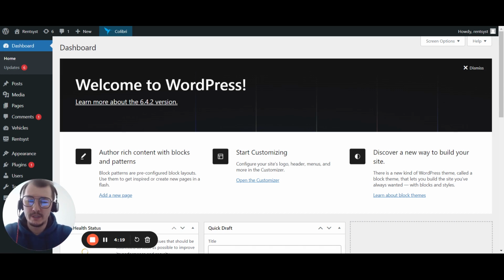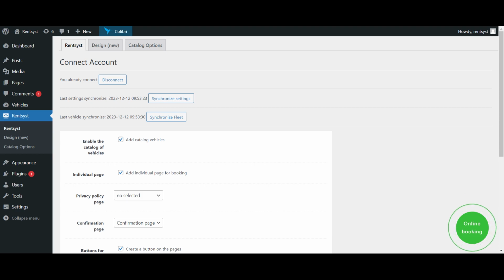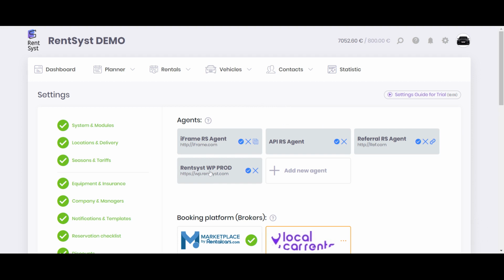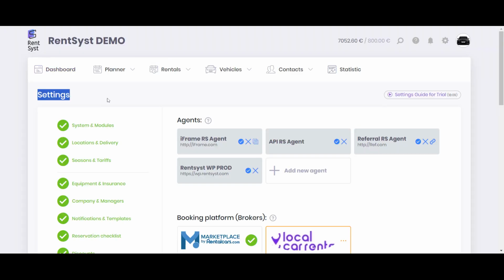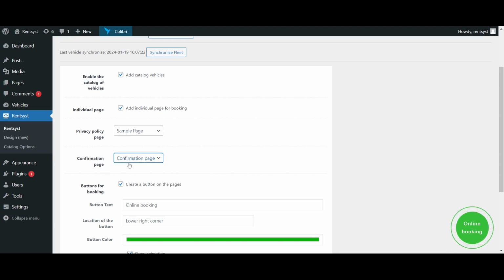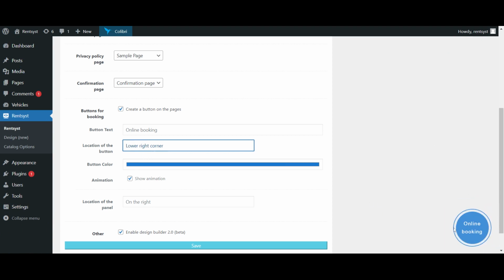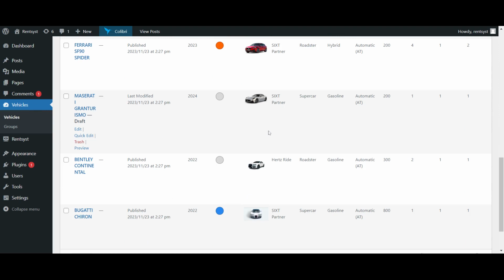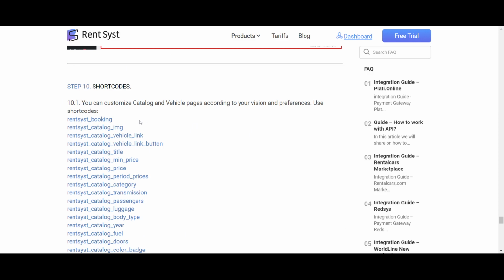WordPress Integration | RentSyst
How to build reservation page with WordPress RentSyst plugin.
In this episode we will talk about:

► WordPress integration
► How to find Rentsyst plugin
► How to connect and configure plugin
► Fleet sync
► Plugin customization
► Customization with short codes

00:35 Install WP Plugin
01:34 Connect RentSyst account
02:49 Synchronize
04:12 Configure plugin
06:53 Short codes